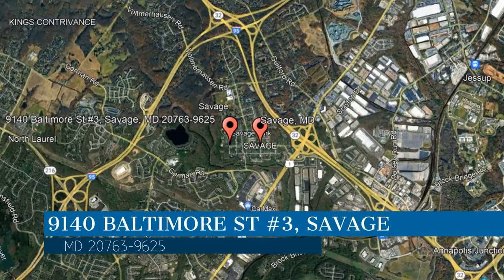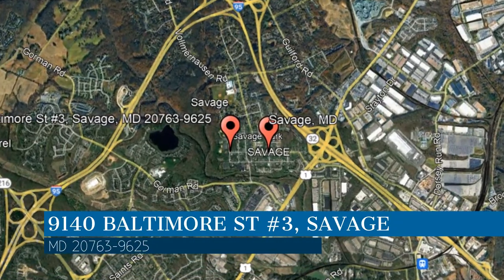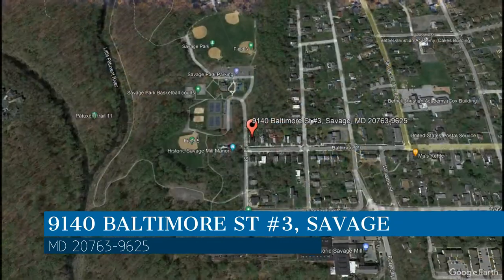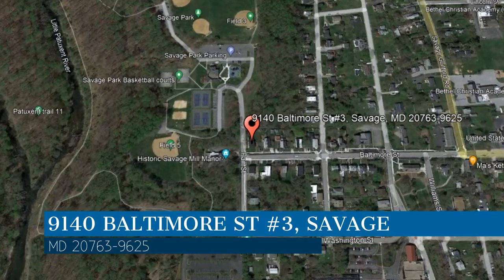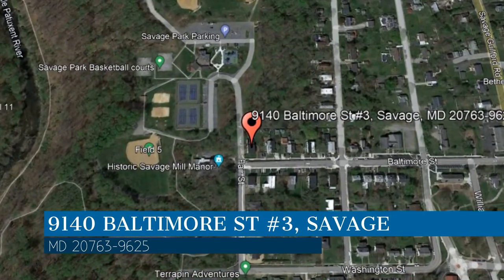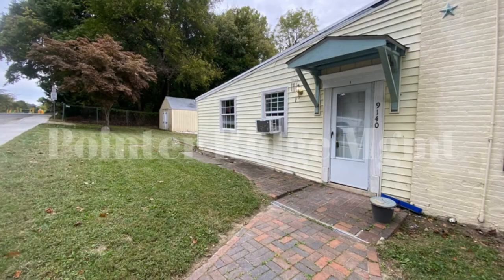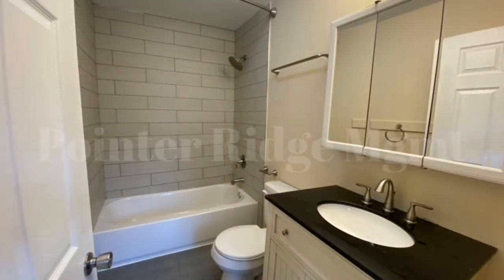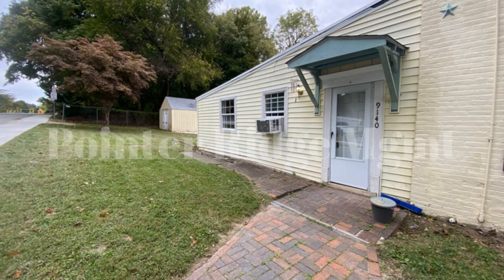Apartment for Rent in Savage 3BR/1BA by Savage Property Management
This professionally managed apartment is located in a quiet neighborhood away from the fast-paced living, but is an easy commute to Columbia and Route 1. It features a cozy interior with plenty of natural light. Relax or entertain in the living area. The kitchen is well-appointed and offers loads of storage space. Rest after a long day in the comfortable bedrooms. The bathroom comes with the necessary fixtures. Directly across the property is the Savage Park. Shopping centers and highways are close by.

Looking for a property manager in Savage? We do property management!

Your Success is Our Priority

What Sets Pointer Ridge Property Management Apart From the Rest? A different level of service and systems!

We are Experienced Pro's
Our team has built a large network and partnerships in the local communities to receive updated laws and procedures, usually before they're released to the public. The staff at Pointer Ridge Management consists of local and remote staff and outsourced vendors to augment the staff on an as-needed basis. This keeps overhead low, allowing us to focus on managing your investment and using the right people at the right time.

We Actually Know Your Name
We are available 24/7, including nights, holidays and weekends! Whether it's scheduling a showing appointment, obtaining information or making a maintenance request, our team is available to assist anytime!

Our Systems and Processes
We use Buildium as our property management software along with other software and automations to make our services very quick, which does not get bogged down in emails so we can serve our landlords and tenants fast and efficiently.

Pointer Ridge Management
1909 Thames St, Baltimore, MD 21231